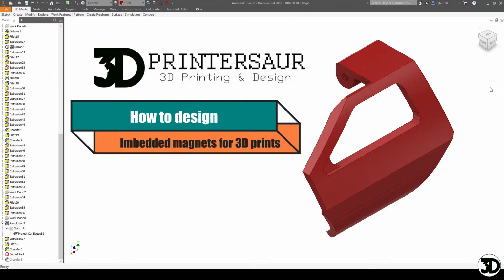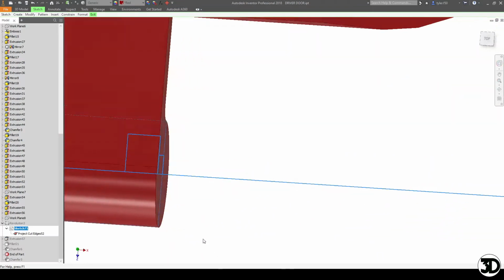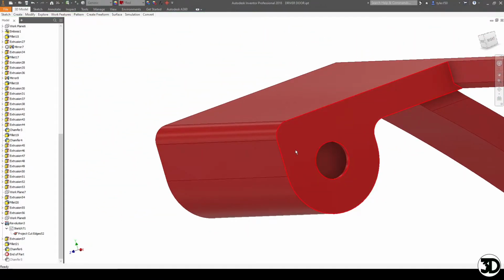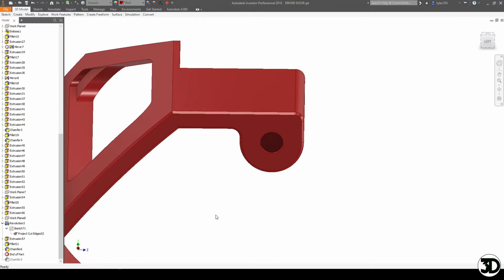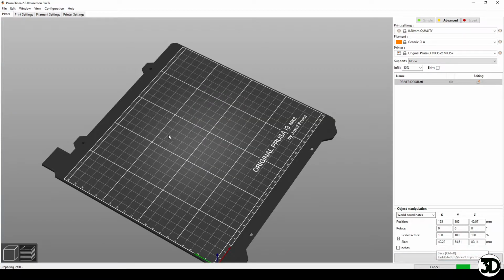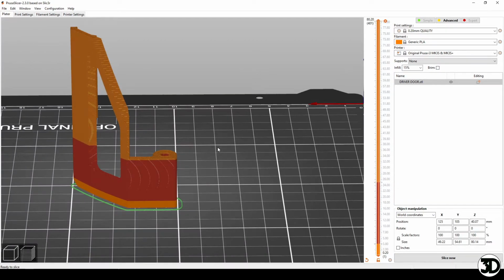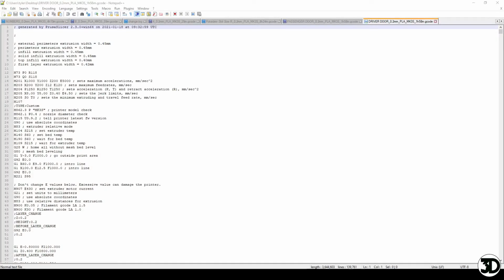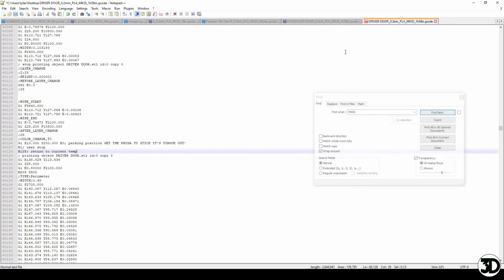How to design: Imbedded magnets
This video covers the process on designing and preppring a part for imbedded magnets

Material Covered:
-How to design imbedded magnet
-How to prep slicer / g-code
-Final print

M600 replacement code
G1 X10.000 Y200.000 E0; parking position GET THE PRUSA TO STICK IT'S TONGUE OUT!
M1; user stop
M105; return to current temp